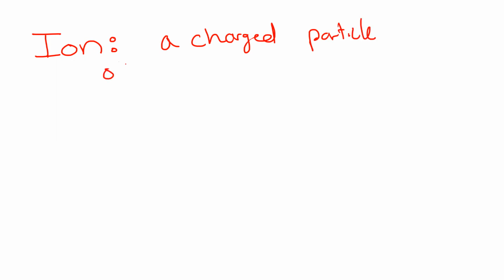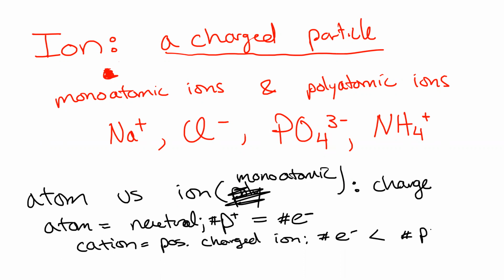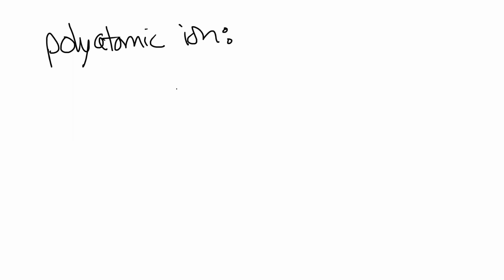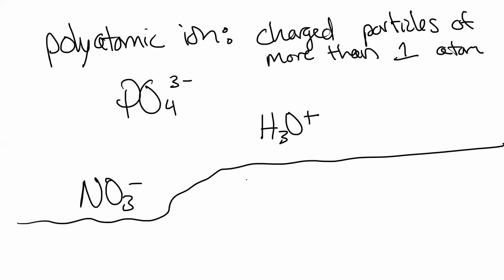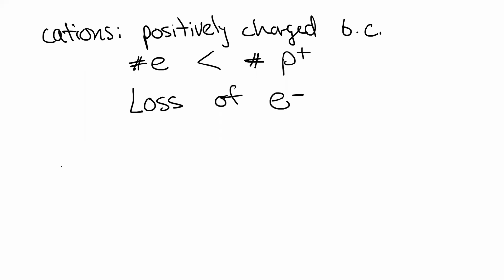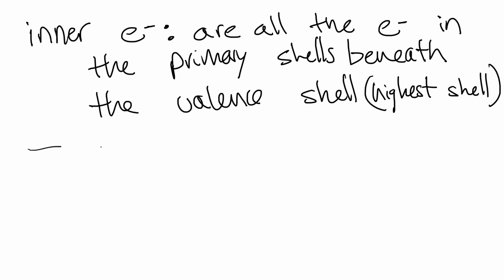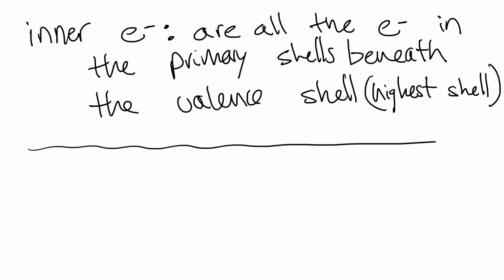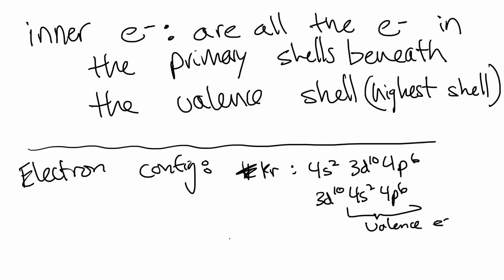2022-02-17 - Lab Recording